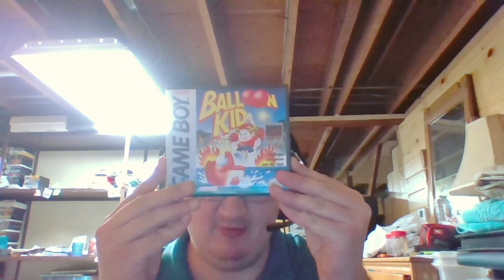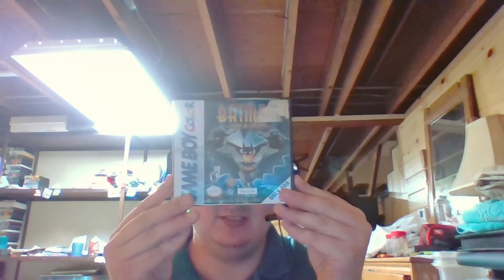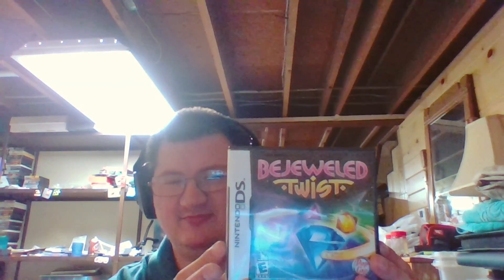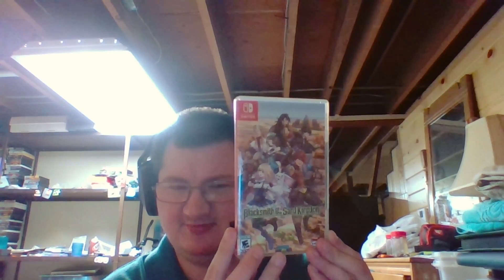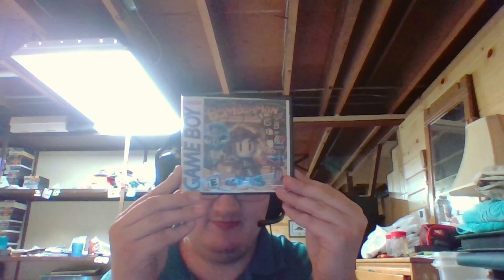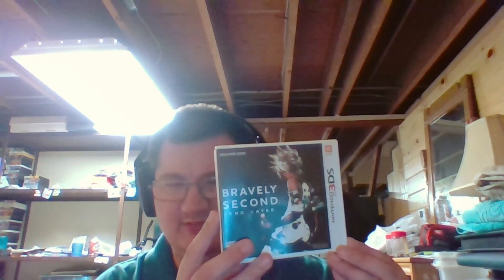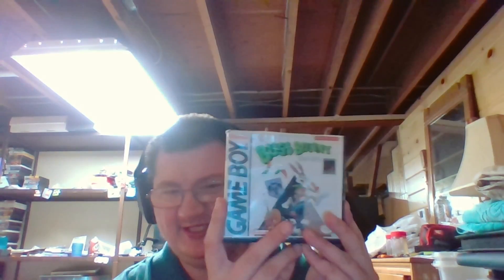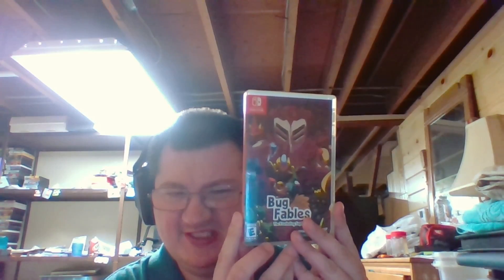My Handheld Collection Ranging From Gameboy To Nintendo Switch Part 2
Hey all this is part 2 of the handheld collection from Gameboy to Nintendo Switch and to the rest of you I hope you all enjoy.